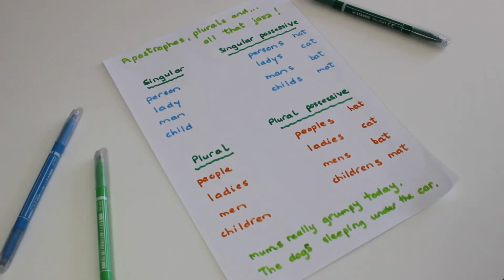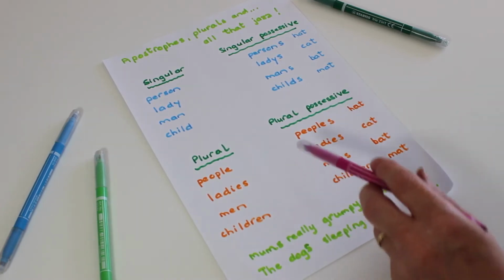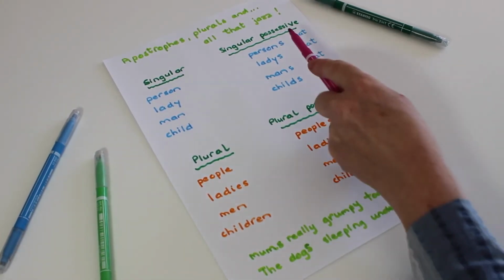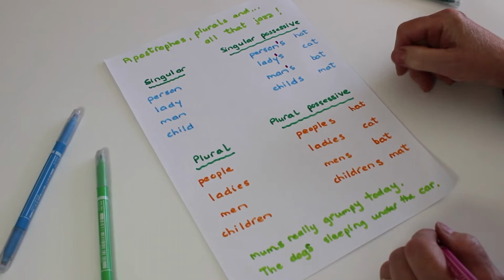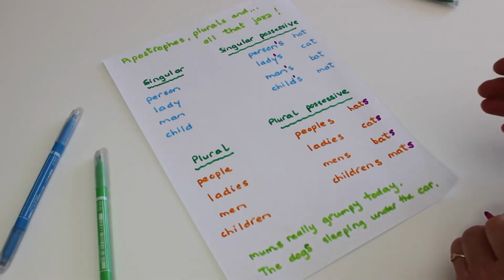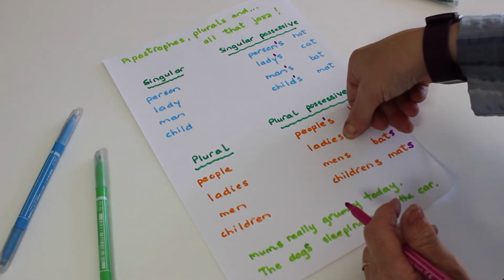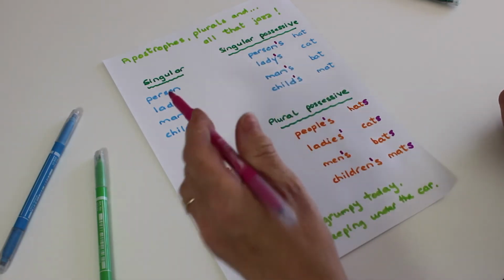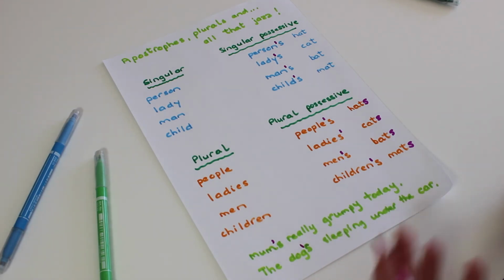Apostrophes: A Literal Rule Of Thumb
The question of where to put apostrophes presents a punctuation problem for more than just greengrocers... Here's my quick rule of thumb (literally) for deciding where an apostrophe should go when writing English.. Look out on the TLC Facebook and Instagram accounts for other proofreading tips to help you put the finishing touches to your English essays for National 5, Higher, GCSE and A-level English (and indeed to any documents at university/work, too, if you're no longer at school!).